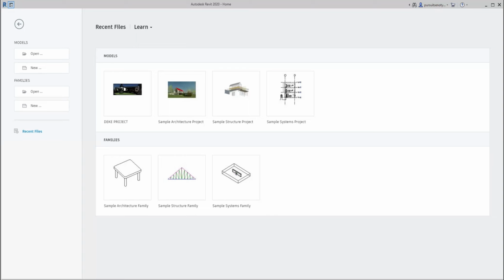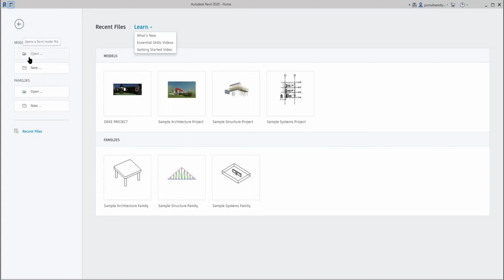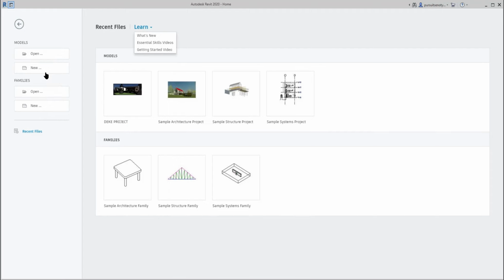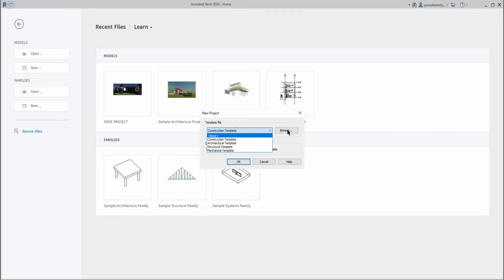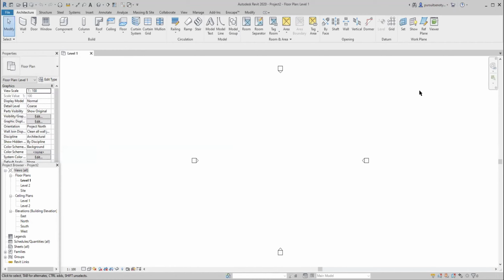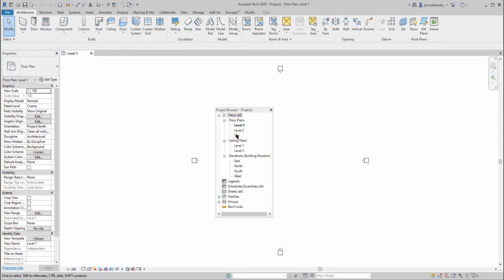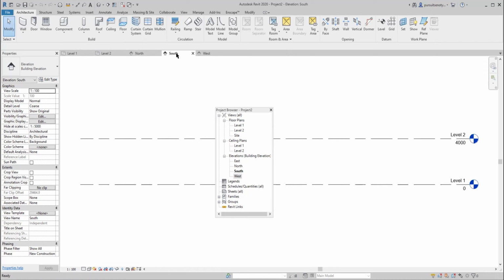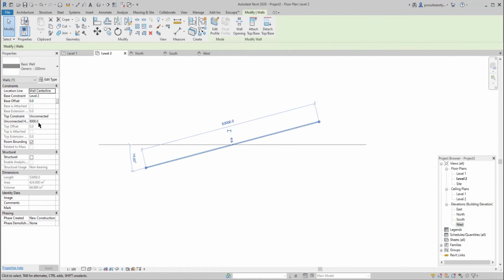REVIT TUTORIAL PART 1: A MUST FOR ALL BEGINNERS #THE BASICS ##____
✨Want the Full Course? Step-by-Step beginners guide part 1

In this video you will learn to start using Autodesk Revit. It is the first parts of the tutorial for beginners.
This video is created for learners that are using the software for the first time.